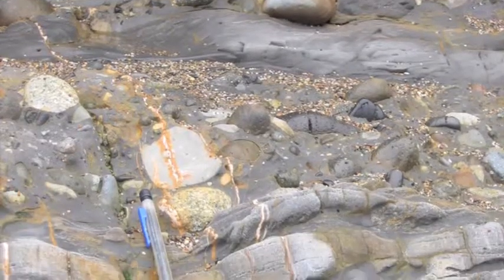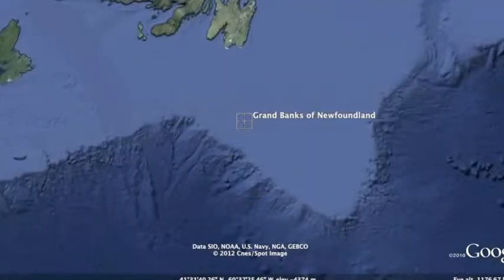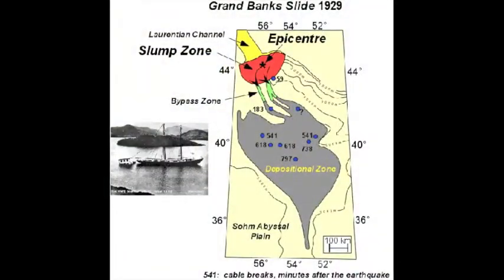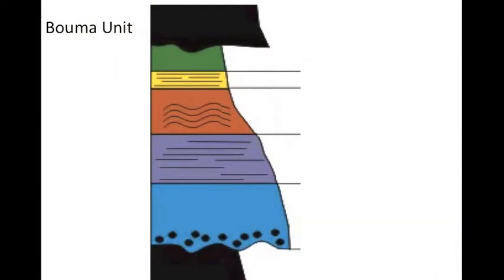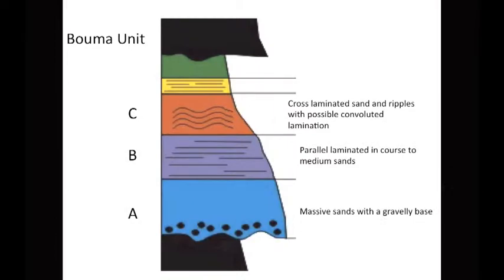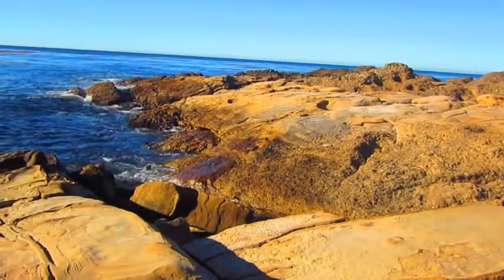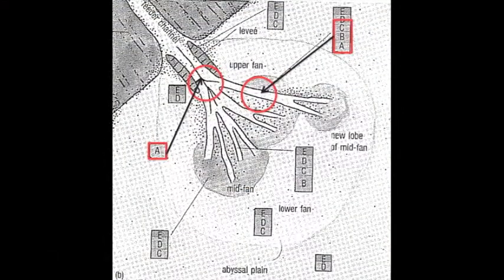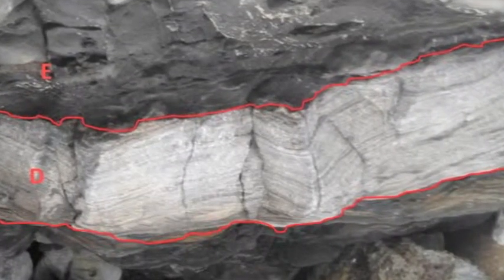VolpiWheelerMS141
A turbidity current is a type gravity current that occurs in the ocean along the continental shelf and walls of the submarine canyon. They can be caused by geological disturbances such as earthquakes, submarine and terrestrial landslides, and a release of hydrocarbons from under the surface of the ocean. Turbidities are the deposits of a turbidity current. The ideal sequence of a turbidite is known as the Bouma Sequence, and consists of 5 layers denoted A through E. These powerful currents can rip up past deposits from the seafloor and erode large areas creating underwater canyons. It is important to know and understand these massive currents because of the integral part they play in the marine environment and sediment deposition in the deep sea.